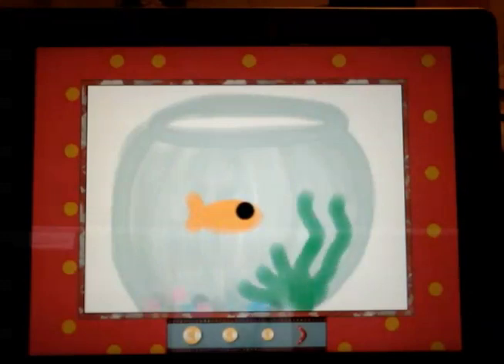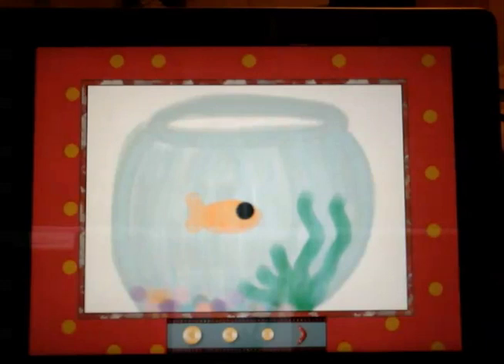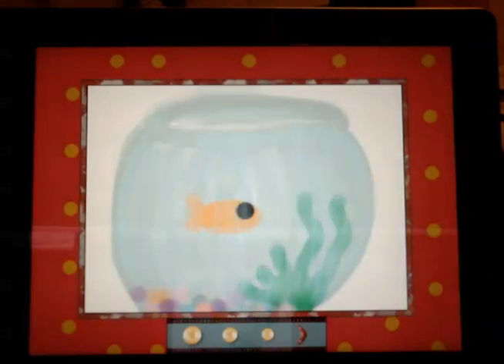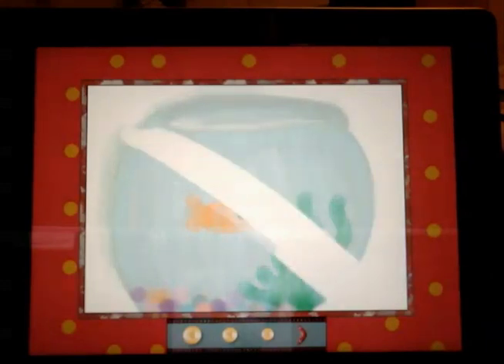(Love Song With Two Goldfish)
Poem by: By Grace Chua

Song: Voice of the Turtle by John Fahey

(He's a drifter, always
floating around her, has
nowhere else to go. He wishes
she would sing, not much, just the scales;
or take some notice,
give him the fish eye.)

(Bounded by round walls
she makes fish eyes
and kissy lips at him, darts
behind pebbles, swallows
his charms hook, line and sinker)

(He's bowled over. He would
take her to the ocean, they could
count the waves. There,
in the submarine silence, they would share
their deepest secrets. Dive for pearls
like stars.)

(But her love's since
gone belly-up. His heart sinks
like a fish. He drinks
like a stone. Drowns those sorrows,
stares emptily through glass.)

(the reason, she said
she wanted)
(and he could not give)
a life
beyond the
(bowl)

QLRS Vol. 2 No. 2 Jan 2003